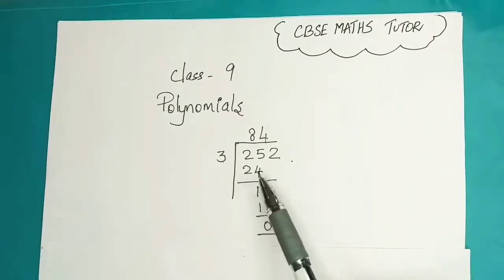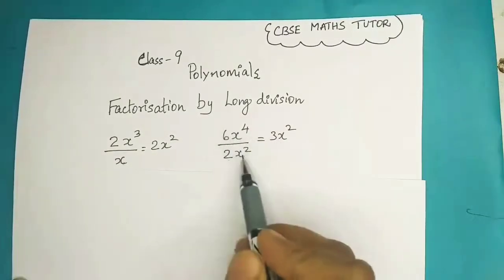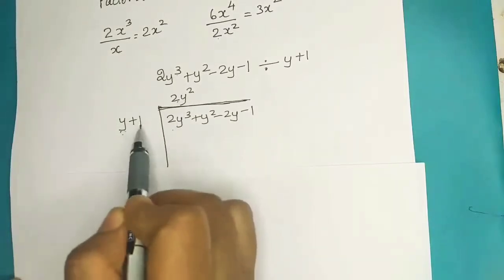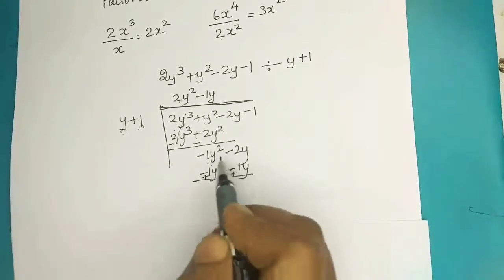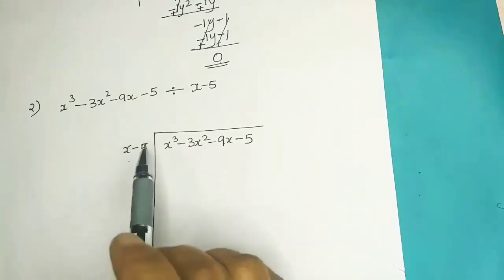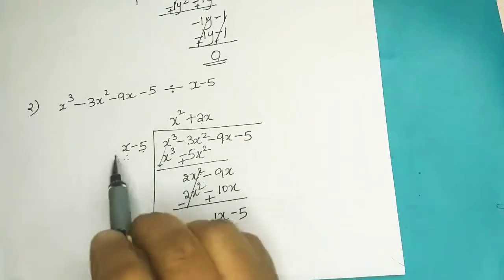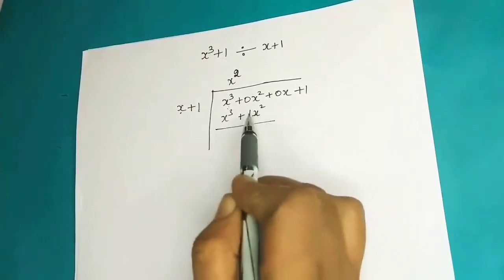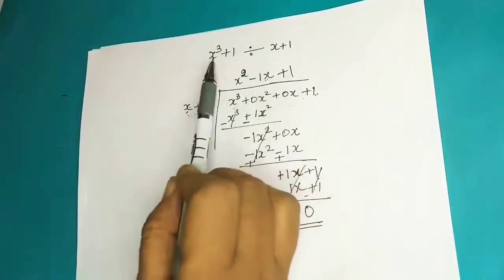CLASS 9 Factorisation of a polynomial by LONG DIVISION METHOD